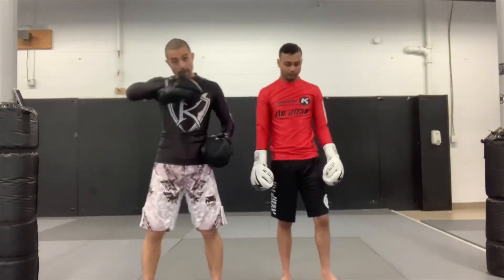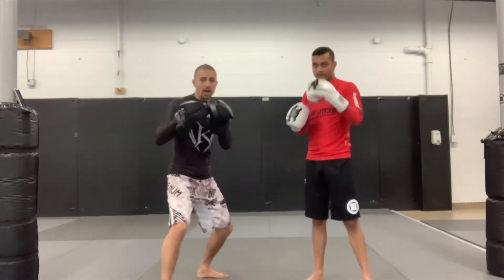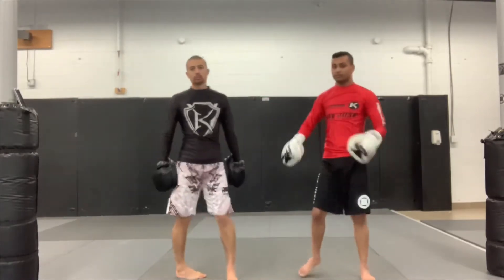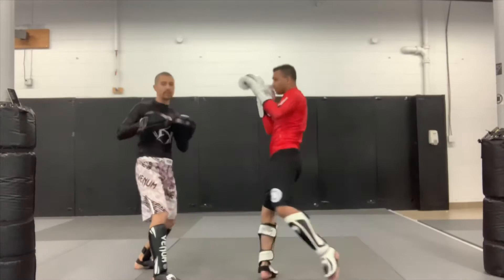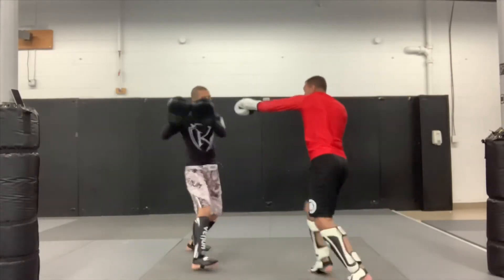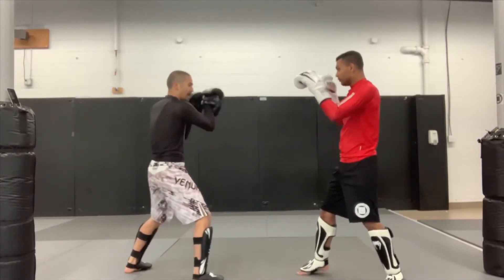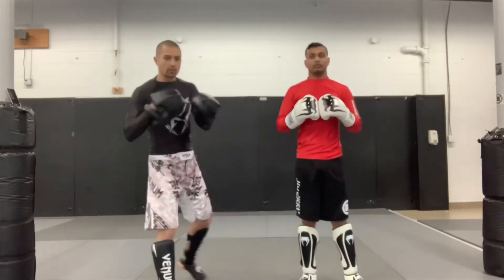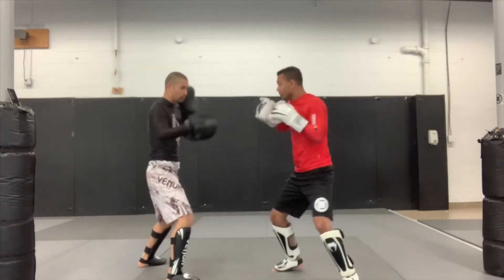Superior Martial Arts - Kickboxing Curriculum Week 3